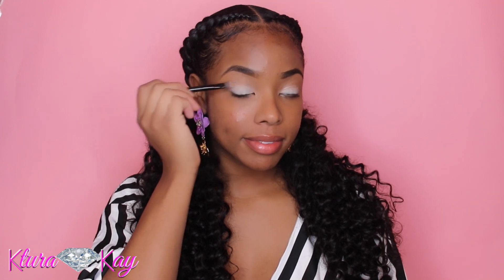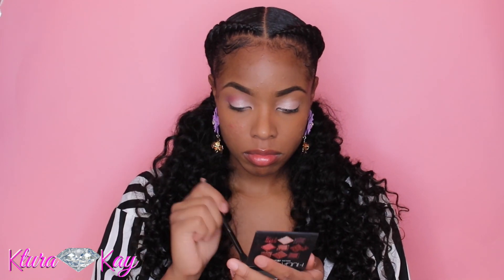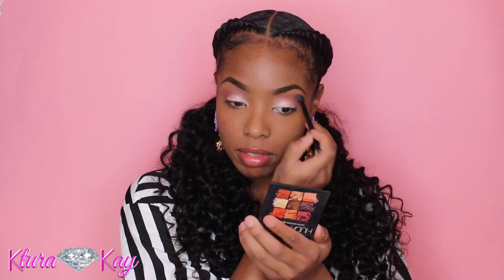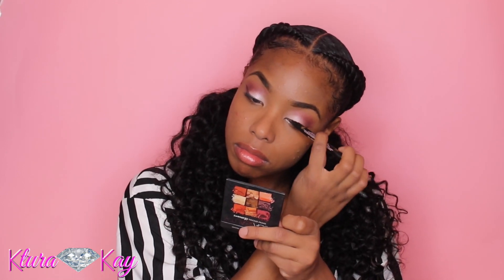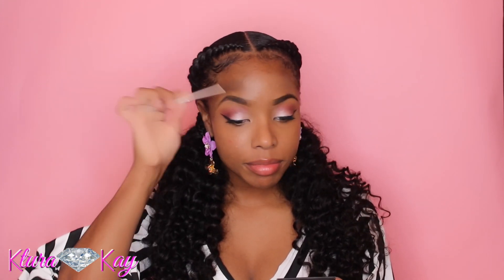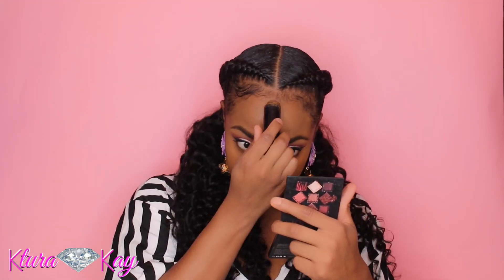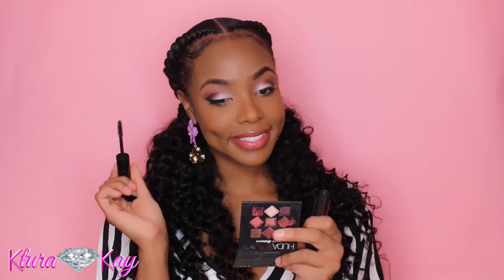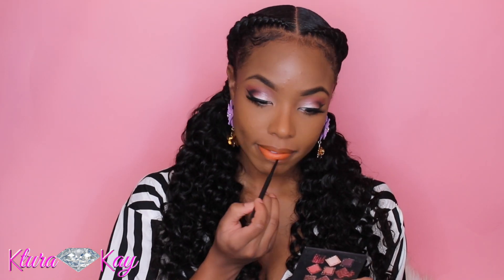Easy Valentine's Day Look NEW Products | Ktura Kay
Check out the perfect Valentine's Day look! Super easy, using minimal products!  Love ya!

|OPEN FOR MORE INFO! YOU DON'T WANT TO MISS IT! :)|

WANT TO SAVE SOME MONEY? I GOT YOU COVERED!

  DON'T FORGET TO SWITCH TO 1080 HD

All of my opinions are 100% honest whether they're positive or negative.